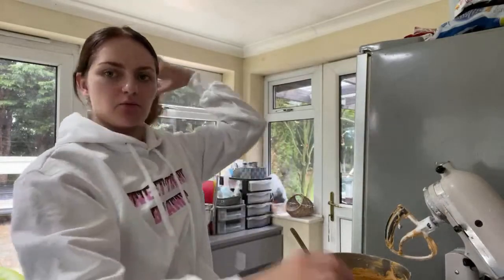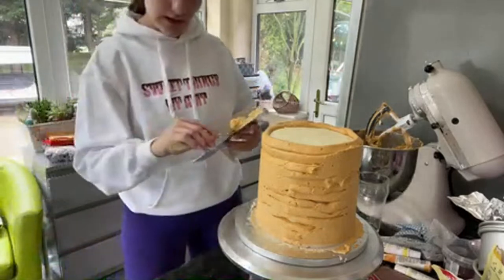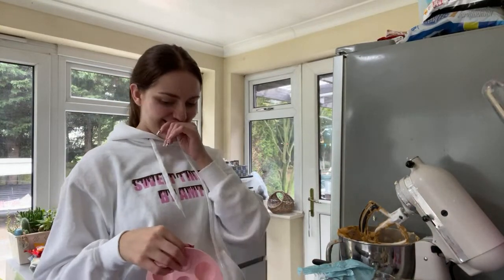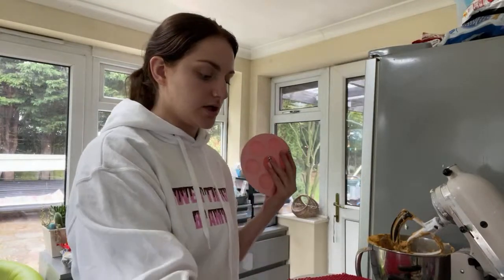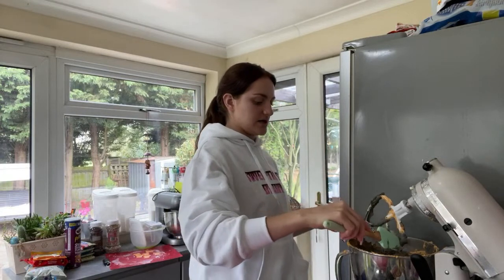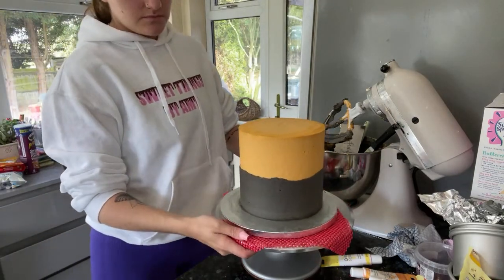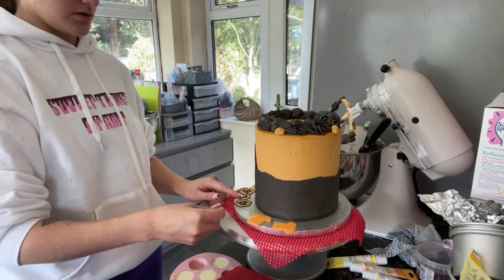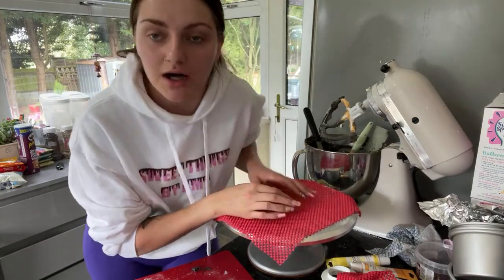Decorating a 6 inch Wolverhampton wanderers Fc cake ! Live decorating tutorial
Hey guys!

In todays live we are decorating a Wolverhampton wanderers football club cake.

New uploads Tuesdays & Fridays, Podcast on Sundays! For more advice on baking businesses check out my starting a baking business & how to register a business videos out :)

Podcast on spotify - The Cake Diaries

My age : 22
Where I live : Buckinghamshire, UK
Baking Business: Started in June 2020
Vegetarian/vegan : Vegetarian for 6 years
Puppy : I have a 2 Year old Shichon